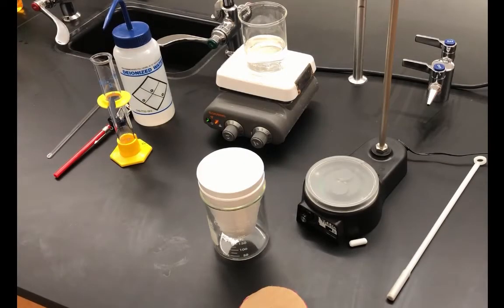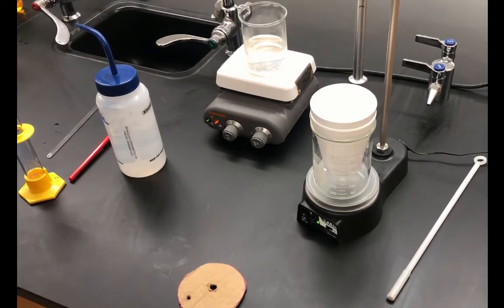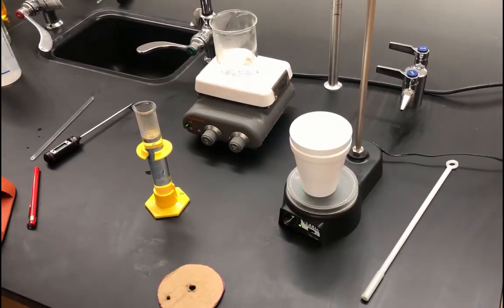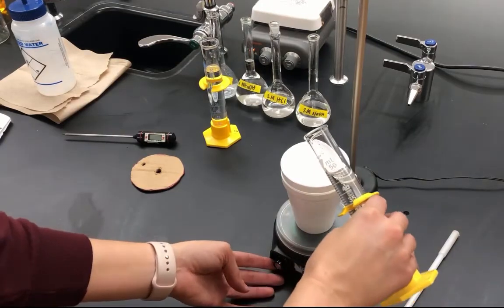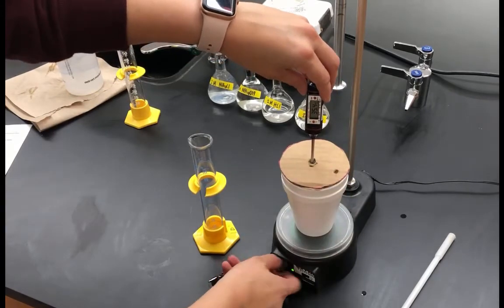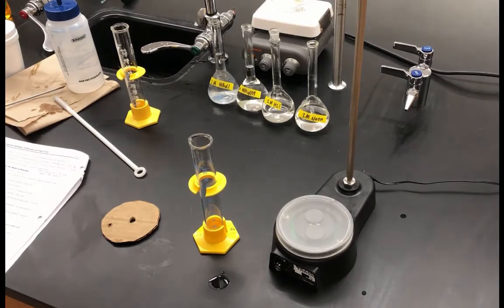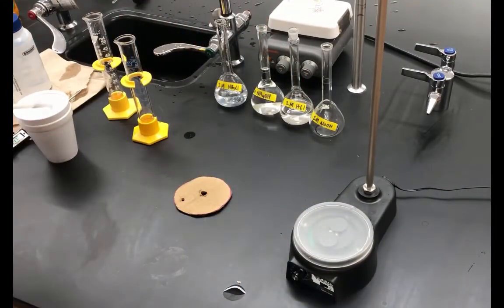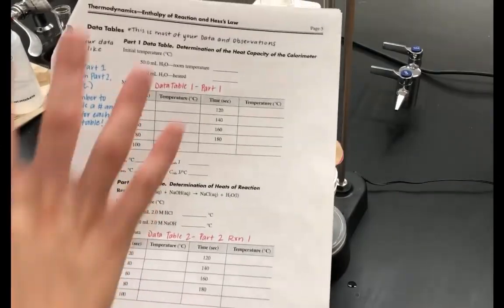Procedure: Thermodynamics - Enthalpy of Reaction and Hess's Law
The purpose of this lab is to verify Hess's Law. Three reactions are measured for temperature change using calorimetry. The values of heat change and enthalpy of reaction will be calculated, Hess's Law will be used for the third reaction.